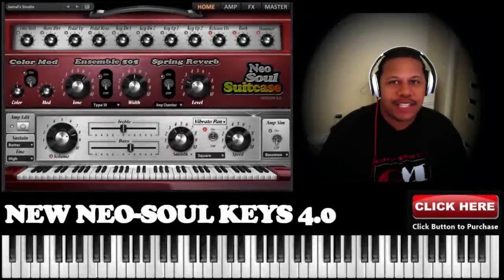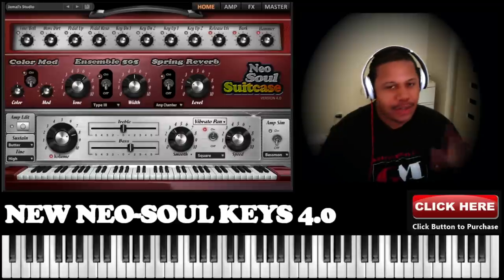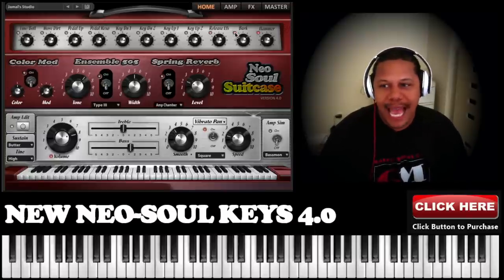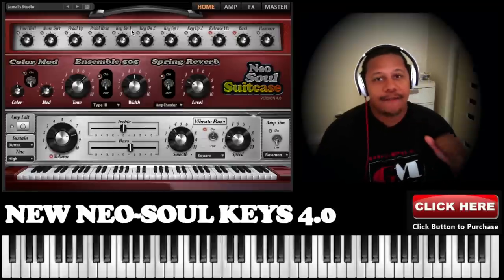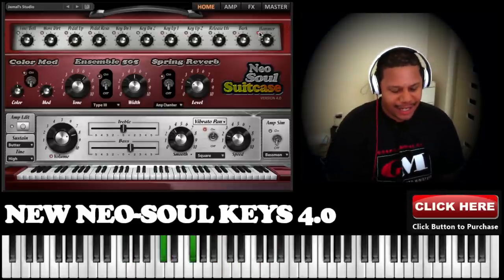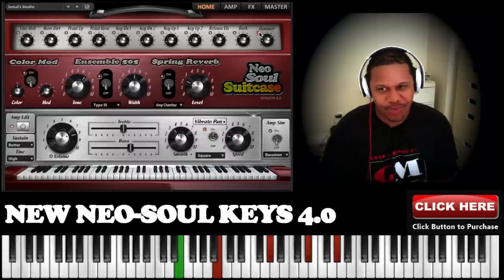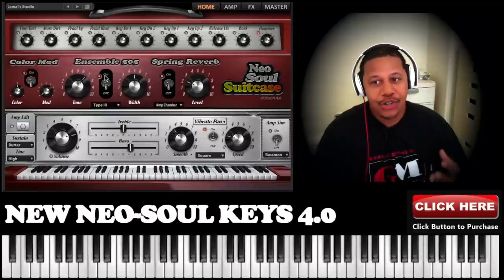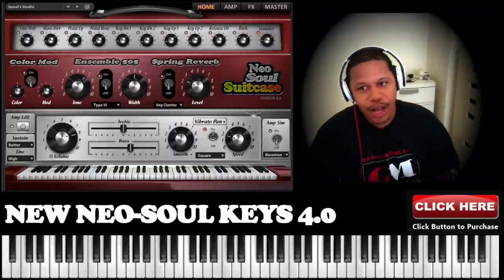NEW Neo Soul Keys 4 0 Demo Video Part 1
Workstation represents the newest version of what is said to be the best electric piano library ever made. Neo-Soul Keys 4.0 for UVI boasts a brand new architecture and a new era for electric piano libraries. Neo-Soul Keys Version 4 boasts a whopping 50 new electric pianos, along with some very cleaver scripting techniques that will allow one individual electric piano to have over 24 different timbres that can change with velocity.

The sound of Neo-Soul Keys is extremely warm and expressive. You have the ability to completely purge all of the mechanical effects in order to save CPU and RAM. You also have the ability to customize each and every mechanical effect and independently adjust the velocity curve, velocity amount, and velocity sensitivity per layer, which lends to an infinite amount of control when molding and crafting your own sound. When you start with an already vintage sample of over 50 electric pianos  and combine it with UVI’s stellar effects and a very high level of scripting techniques, you get the best electric piano library ever made!

One of musicians we patterned our sound after was non other than George Duke and before he passed away (RIP), he had some things to say about what he uses on the road and for gigs. Here is what he said about our software:

“I also incorporated one called [Gospel Musicians] Neo-Soul Suitcase, because that has a little more grit and meat on it for certain types of sounds. There’s another that’s pretty smooth, and it’s also a Scarbee thing but it’s toned down; it doesn’t have a lot of attack. As a matter a fact, I’m using that sound on “Brazilian Love Affair.” When I go into playing more funk, I might use Neo-Soul Keys, which has a lot of attack. ” (Keyboard Magazine - Aug. 2013)

Version 4.0 Updates:

    •    50 New Electric Piano Sounds
    •    125 New Custom Presets
    •    3 New Suitcase Samples
    •    New Wurlie Samples
    •    New EP Maker Piano
    •    New Color Mod for Timre Expression
    •    Significantly lower CPU usage
    •    New Structure for lower RAM
    •    Ability to purge mechanical FX
    •    New Hammer FX
    •    Added Three New Spring Reverbs
    •    Added LFO Smoothing
    •    New AMP and Gain dB Section:
    •    New Amp Edit Panel
    •    Per Layer FX dB Boost
    •    Per Layer FX Velocity Curve
    •    Per Layer FX Velocity Amount
    •    Per Layer FX Velocity Sensetivity
    •    ADSR Envelope for Sustain Layer
    •    Overall optimization of samples
    •    New Tine Options
    •    FLAC lossless compression
    •    New Animated LED for Vibrato/Tremelo

Electric Pianos Featured:

1. Mark I Stage Electric Piano
2. Mark II Suitcase Electric Piano
3. Wurlitzer® 200A
4. Yamaha® EX5 EP Sampled Using FDSP
5. Dyno-My-Piano Emulation
6. EP Maker with over 40 EPs

Bonus Loops and Chops

1. 44 Bangin' Neo-Soul Beats/Loops
2. 24 Neo-Soul Chops and Keys